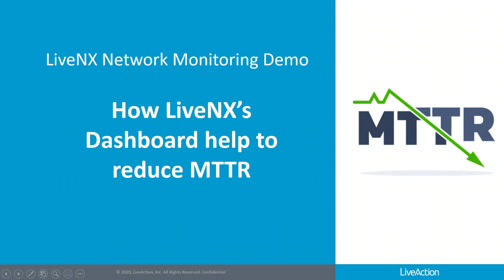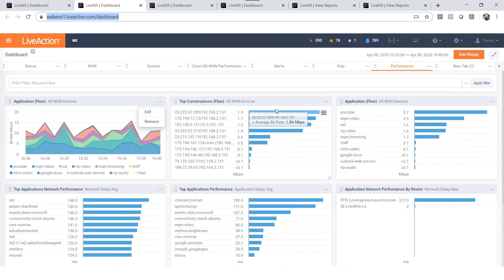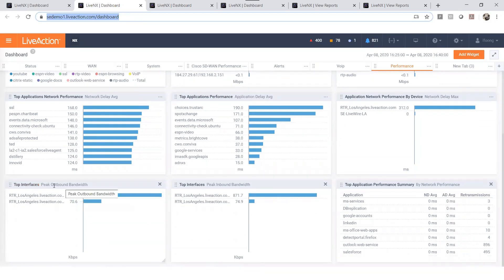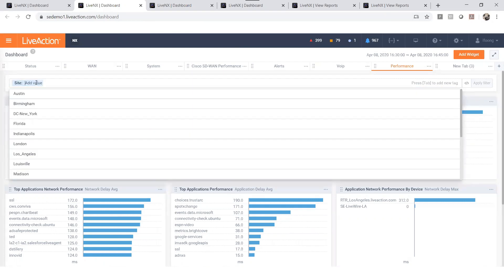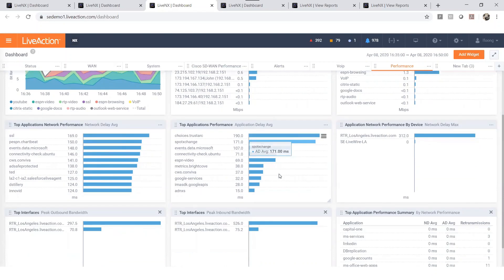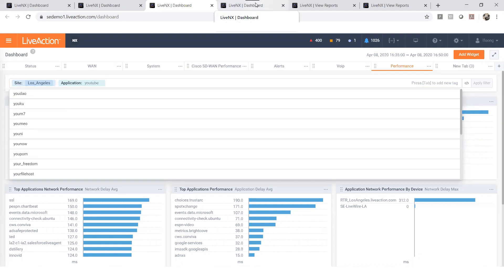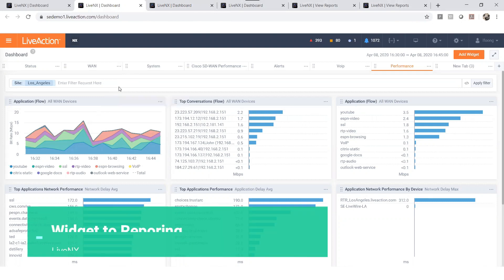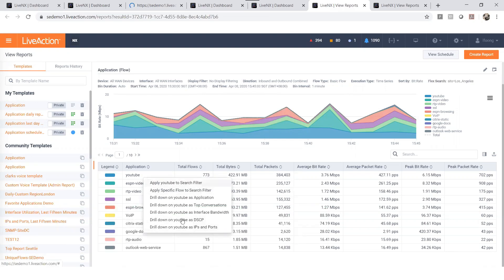LiveNX demo - Dashboard